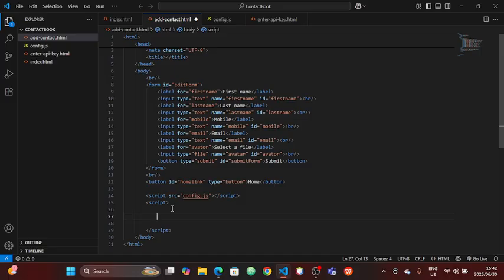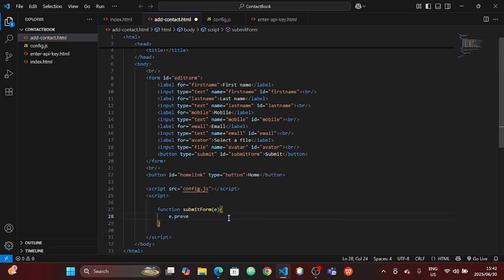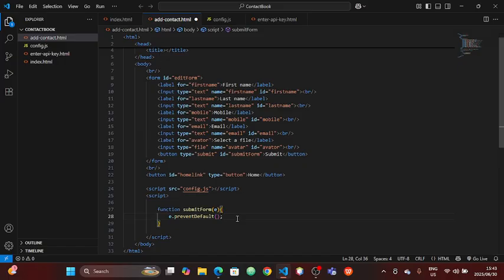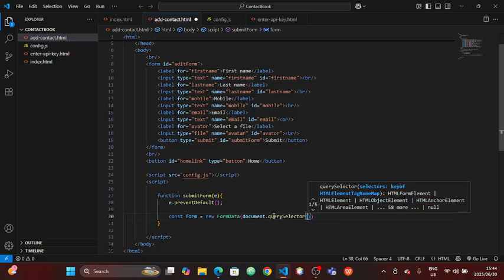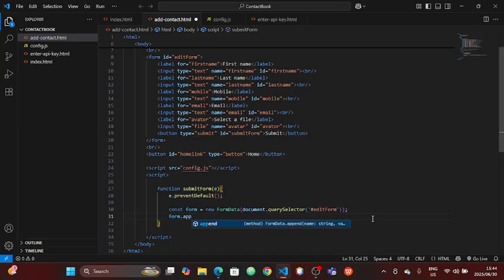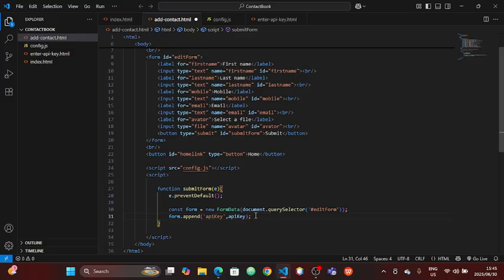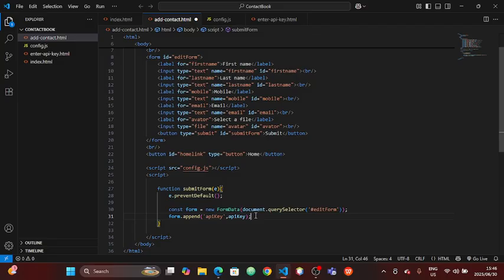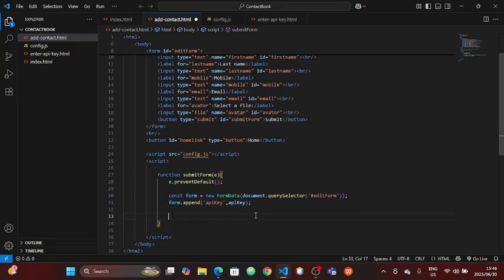Week 6 Lesson 10